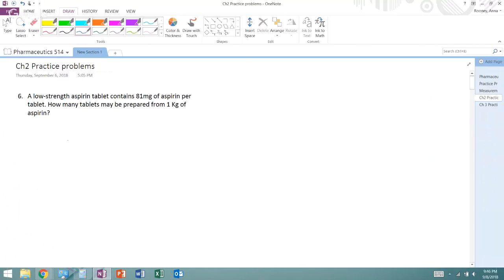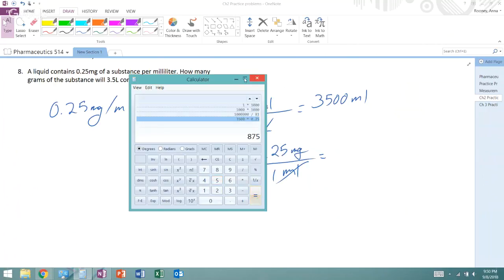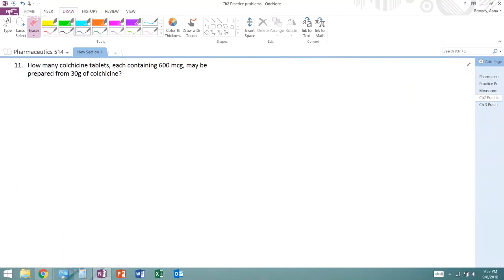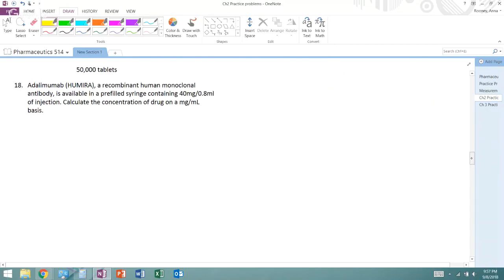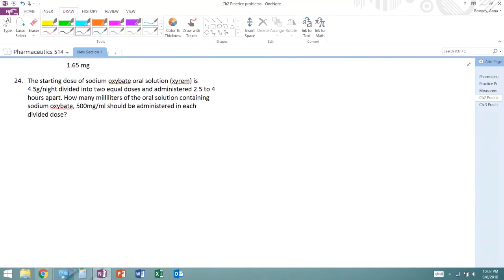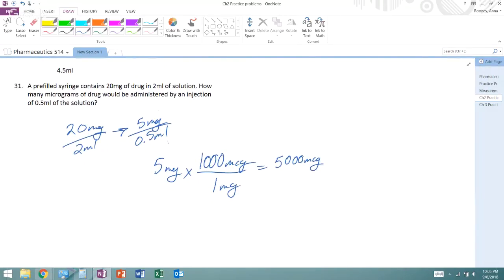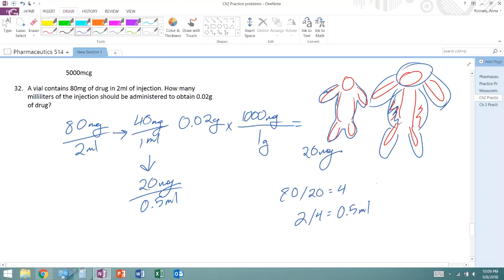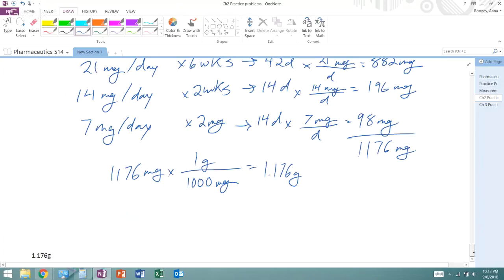ch2 pharmaceutical calculations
the highlighted questions from the lecture. form ansels calculations